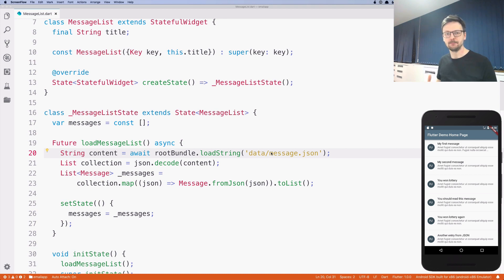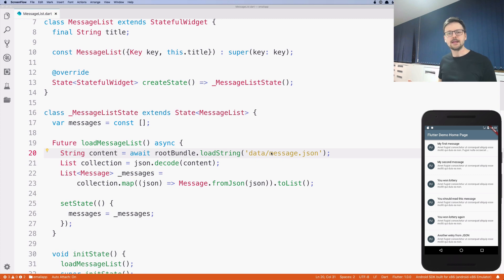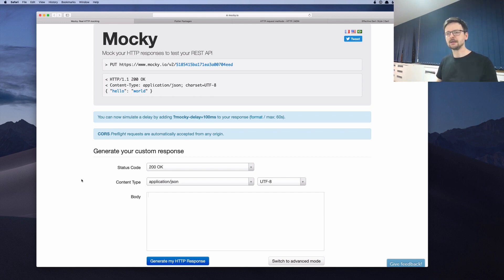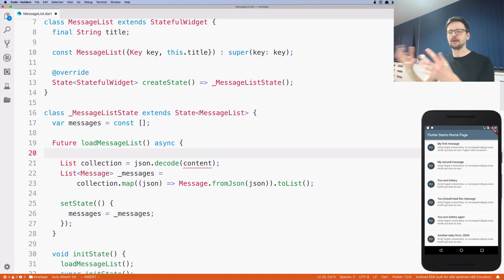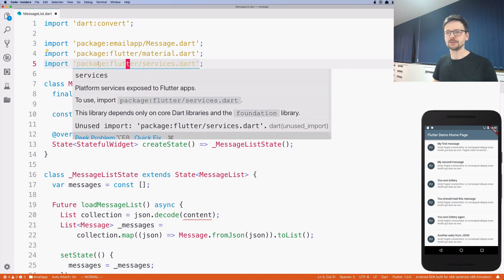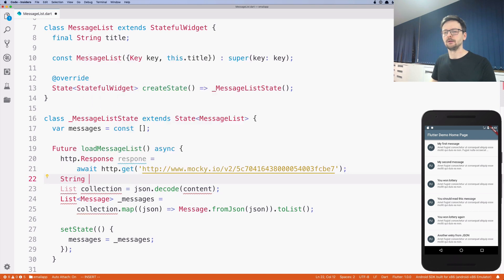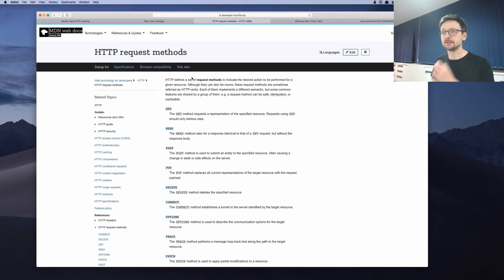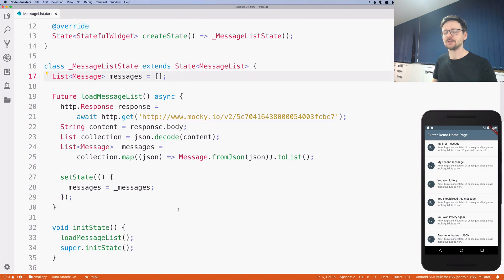Flutter in Practice - E08: HTTP Request & Response